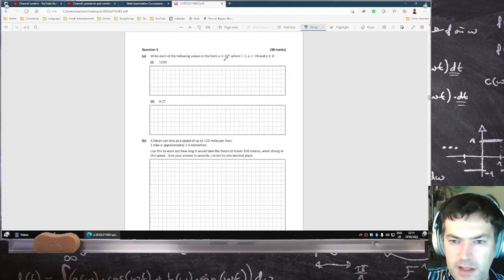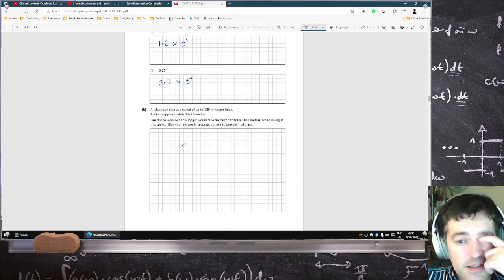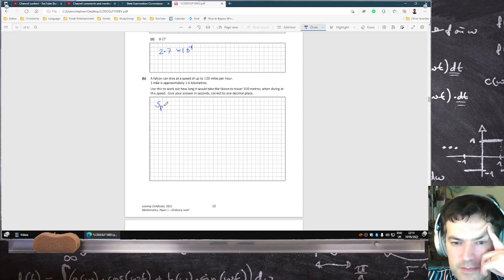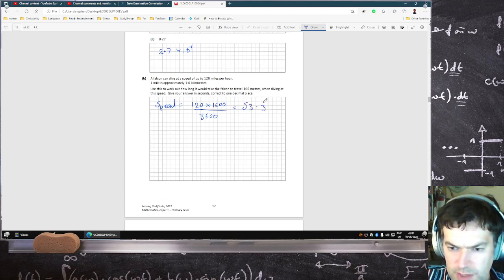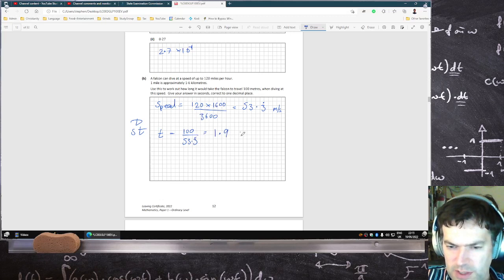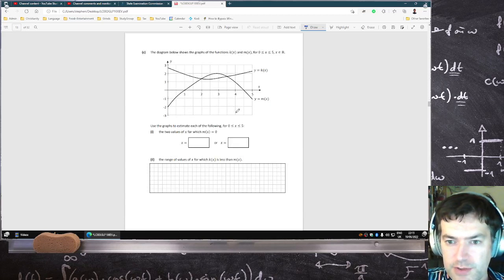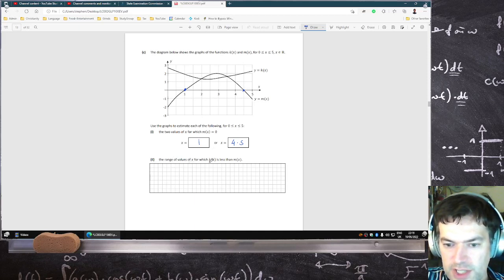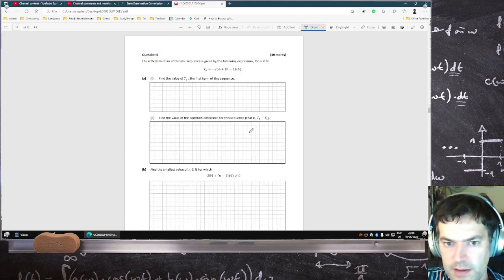2022 Leaving Cert Ordinary Level Maths Paper 1 Question 5 [LIVE-ish]